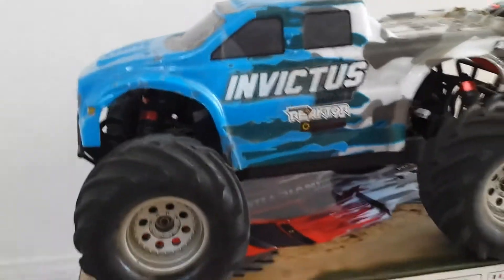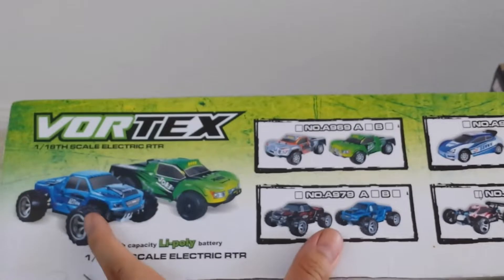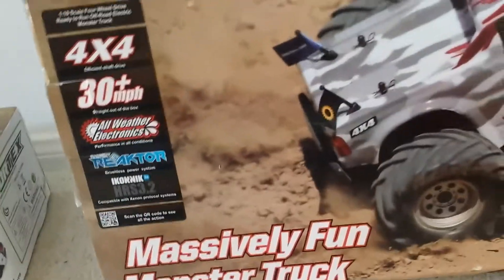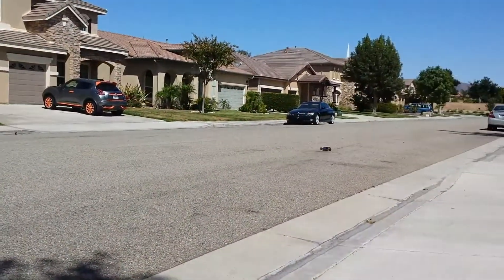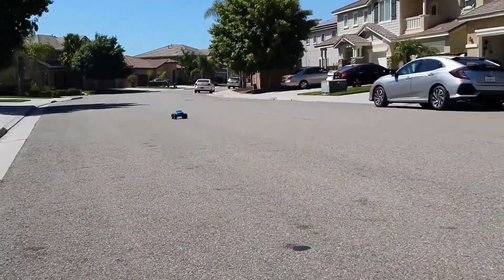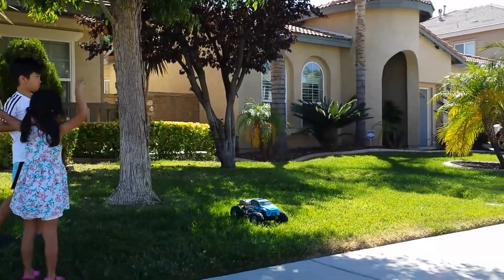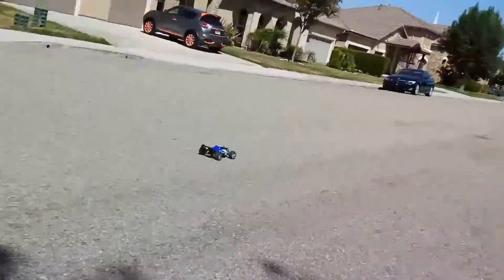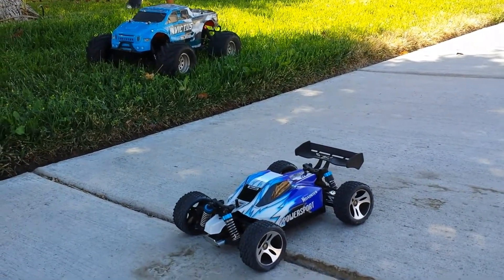Vortex and Helion Invictus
You guys have an awesome weekend. The Kraton will be back! 👍😁

I'm on Instagram as @tom_tracks. Install the app to follow my photos and videos.